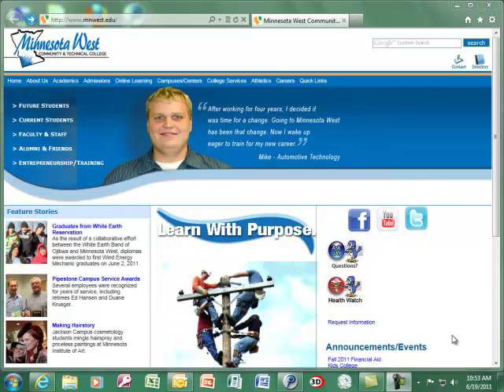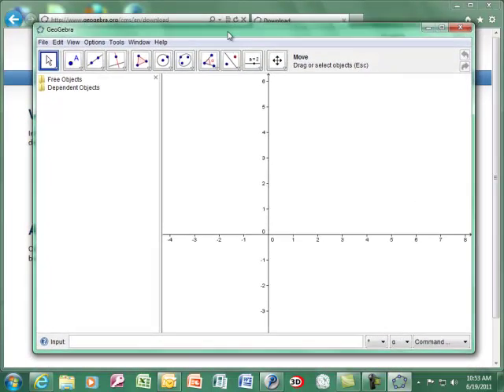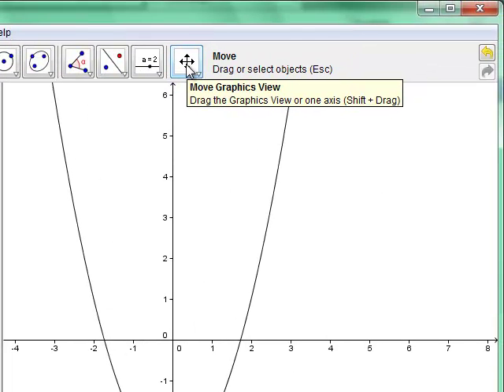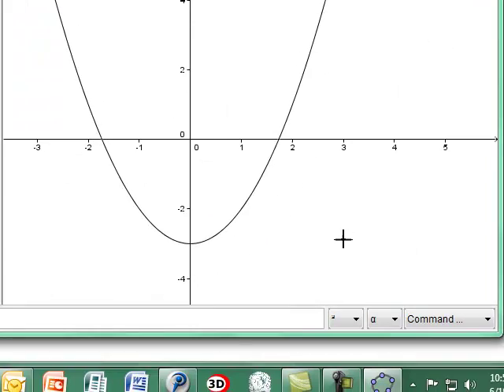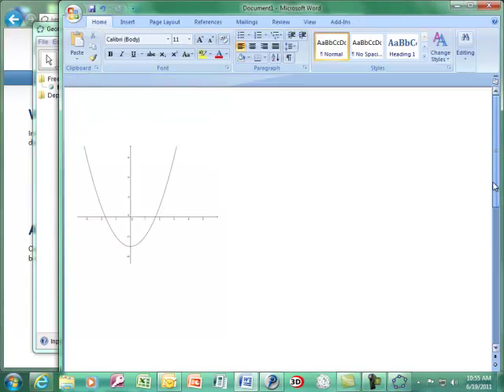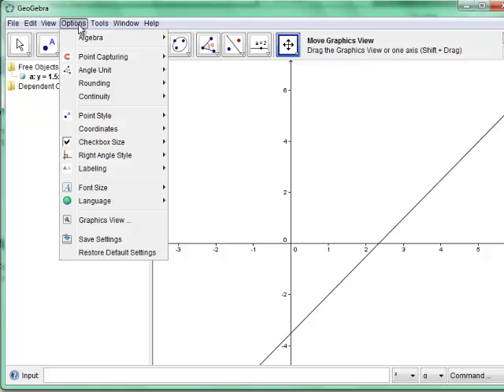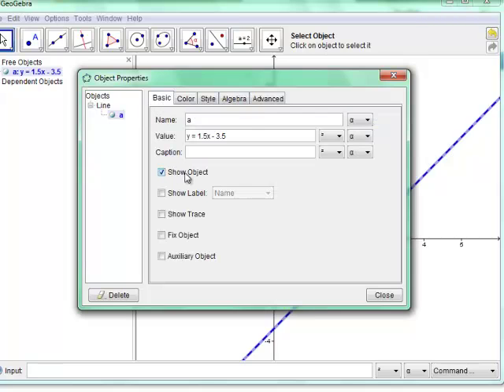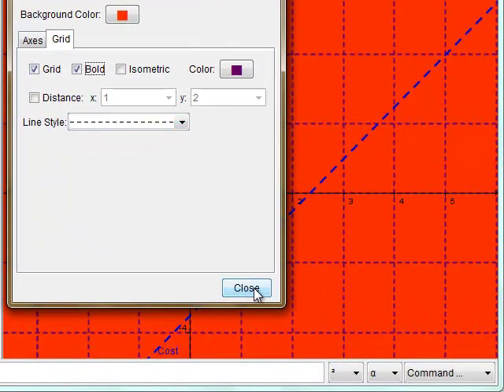Intro To GeoGebra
Getting Started Wtih GeoGebra